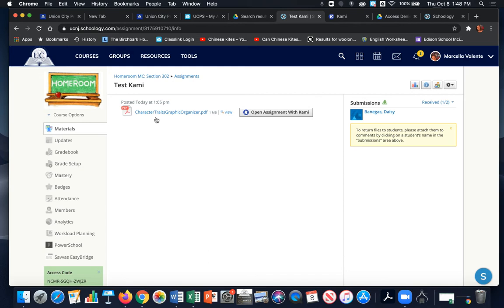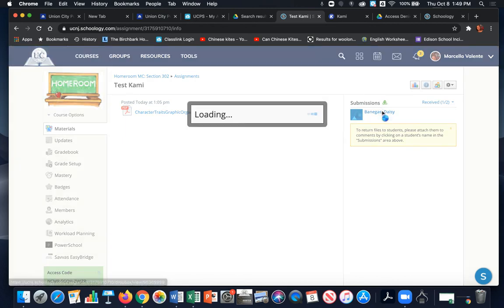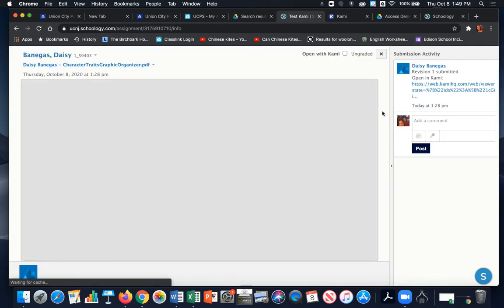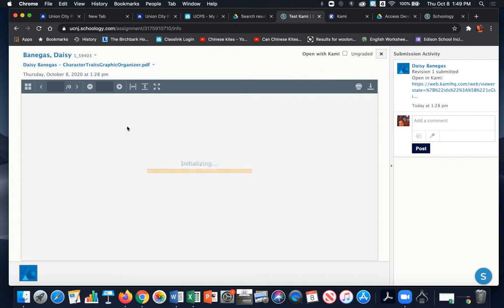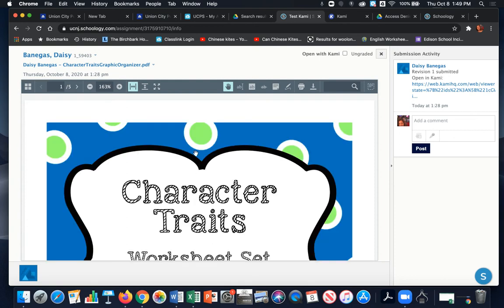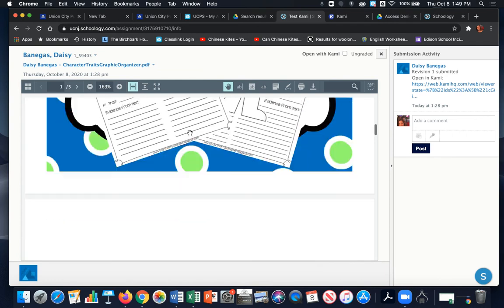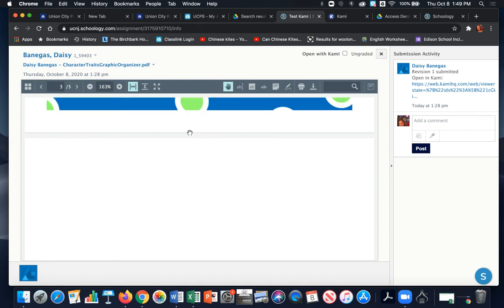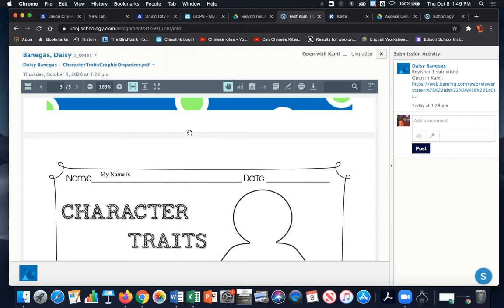For Teachers: Accessing Submitted Kami Assignments in Schoology